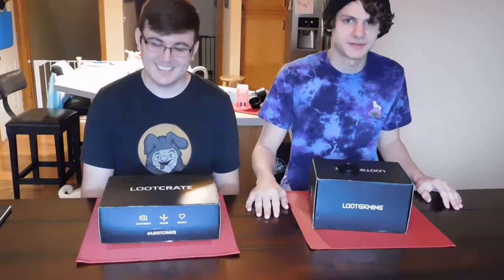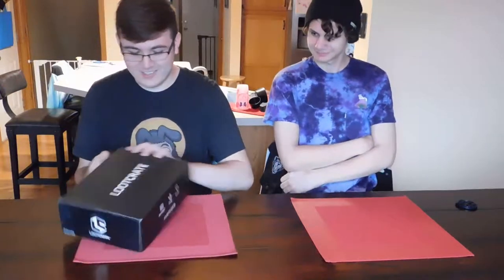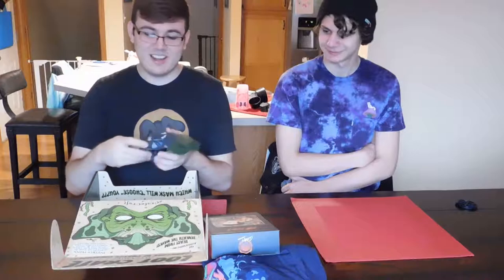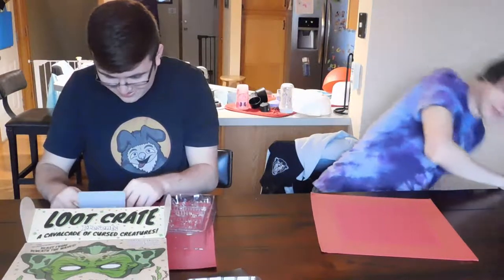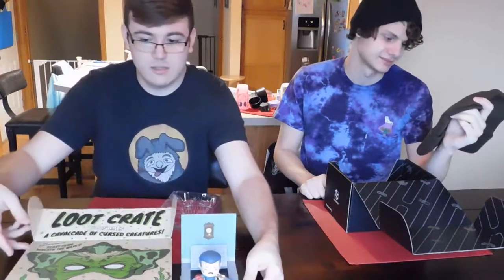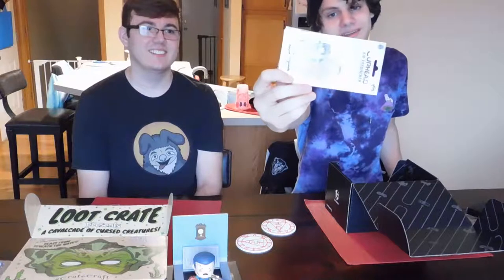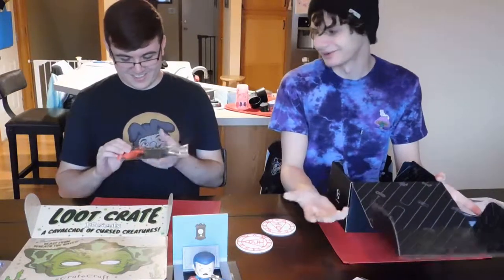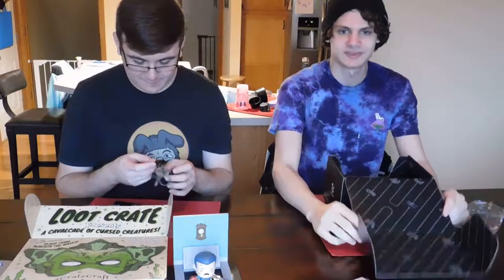LootCrate Unboxing #1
Twitters:
Midnight Arcade-